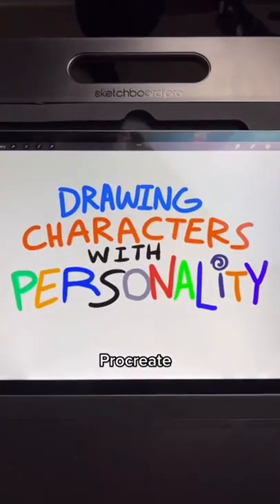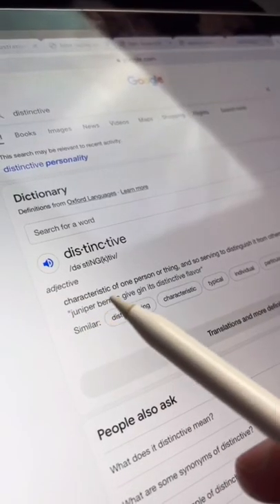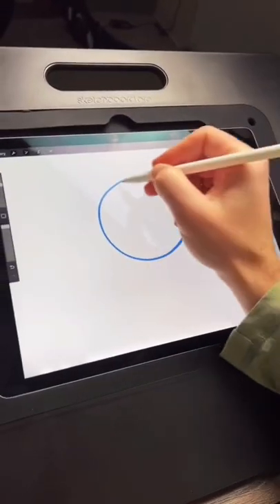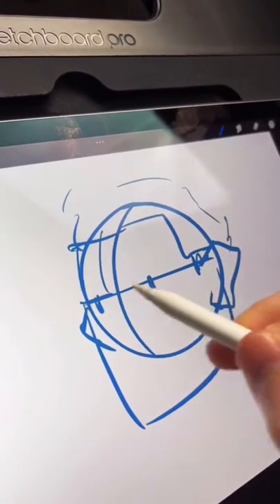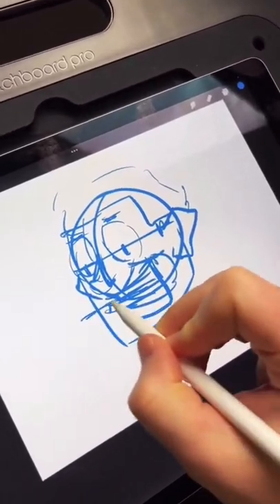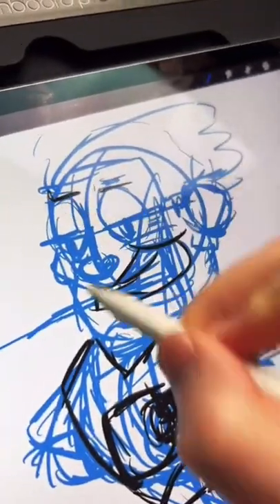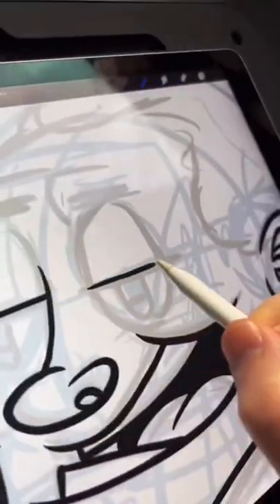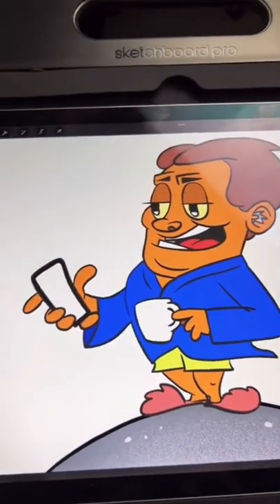How to draw characters with personality in procreate